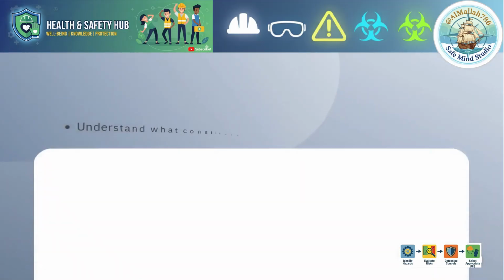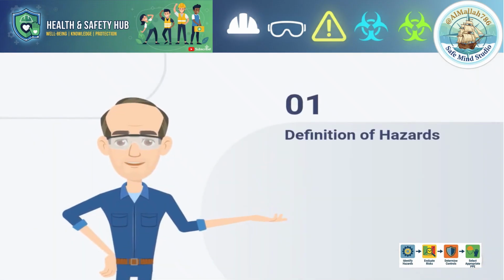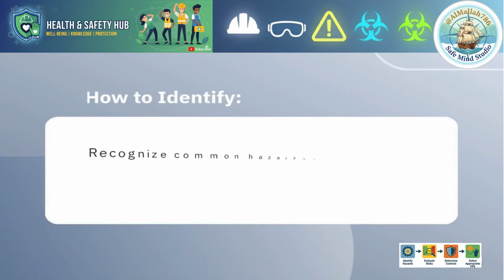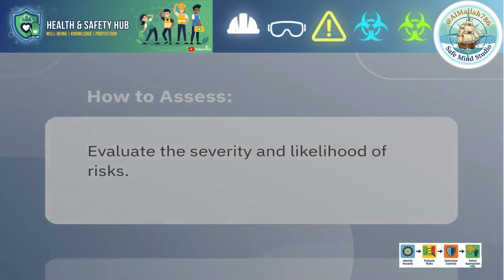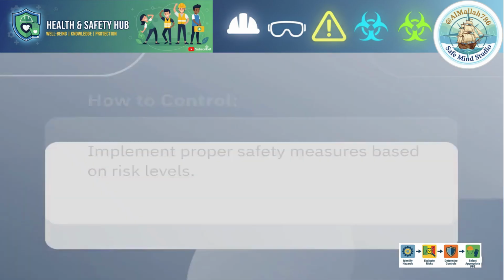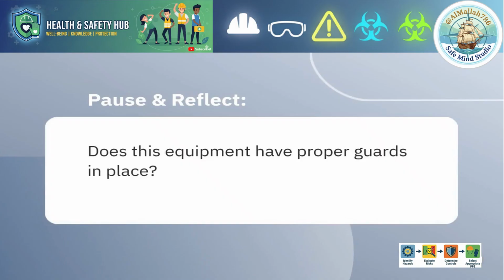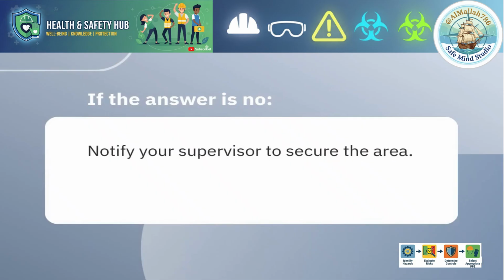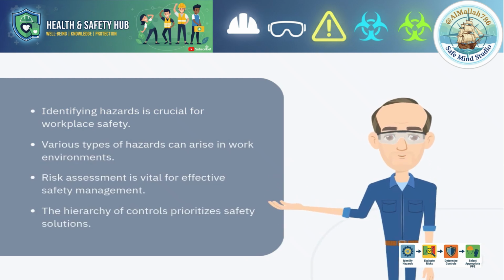⚠️ CLASS 3 – Hazard Identification & Risk Assessment (HIRA)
One small hazard can destroy a life, a family, and a career.

In this Class 3 of Health & Safety Management System, you will learn how to identify workplace hazards, evaluate risks, and control dangers before accidents happen.

This video covers:
✔ What is a hazard
✔ Types of hazards (physical, chemical, biological, ergonomic & psychosocial)
✔ How to assess risk
✔ How to apply the Hierarchy of Controls

This training is ideal for:
👷 Workers | 🧑‍🏭 Supervisors | 🧑‍💼 Managers | 🏭 Factories | 🚧 Construction

Your safety is your responsibility.
Work Safe – Go Home Safe.

Always follow your company safety procedures, legal requirements, and site rules.